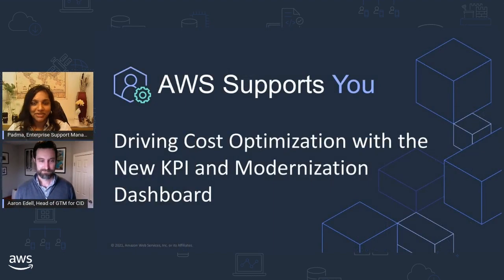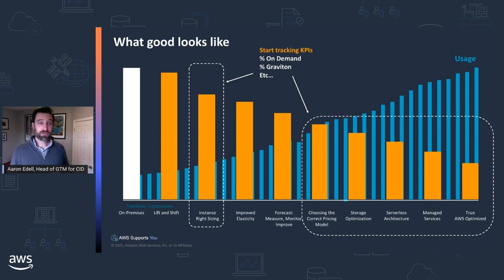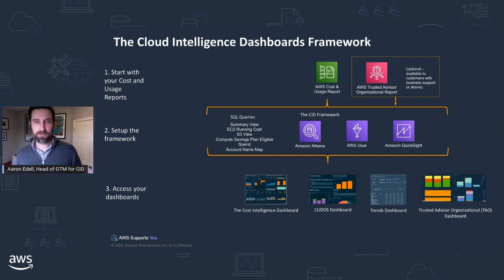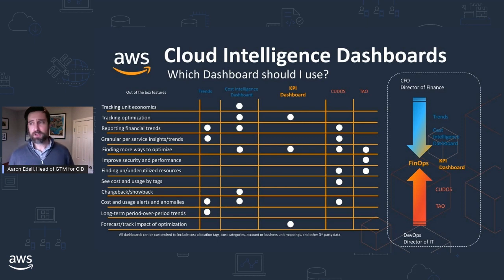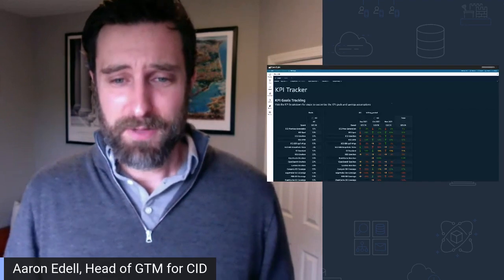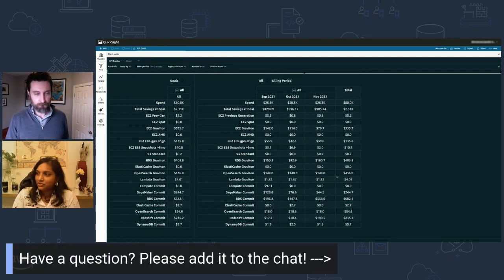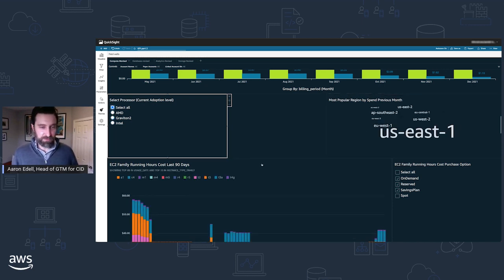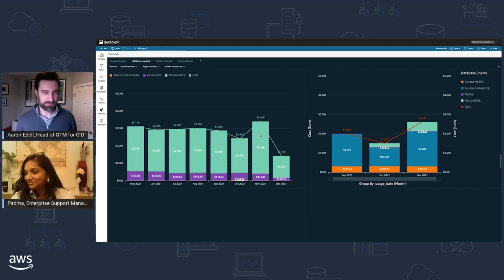AWS Supports You | Driving Cost Optimization with the new KPI and Modernization Dashboard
AWS Supports You: Driving Cost Optimization with the new KPI and Modernization Dashboard, gives viewers on the channel an overview of Cloud Financial Management, Customer Use Cases, the Cloud Intelligence Dashboards, and a demo of the new KPI and Modernization Dashboard that is now available. This series showcases best practices and troubleshooting tips from AWS Support. This episode originally aired on January 3rd, 2022.

Intro 0:00
What Does "Good" Look Like? 2:54
Customer Use Cases 7:33
The Cloud Intelligence Dashboards Framework 9:22
Which Dashboard Should I Use? 12:45
Q&A Break 14:46
KPI Dashboard Demo 20:08
Q&A Break 24:33
Dashboard Deep Dive 27:46
Final Q&A 34:54